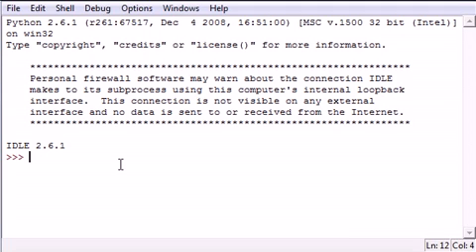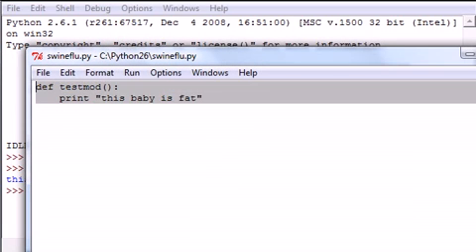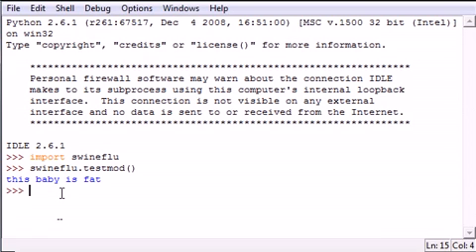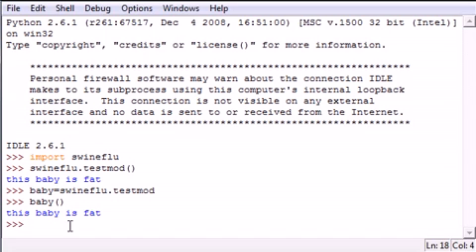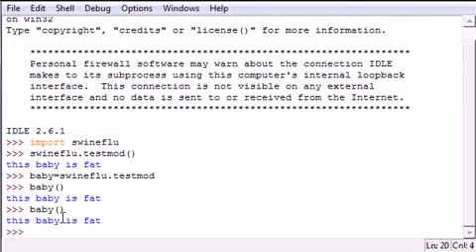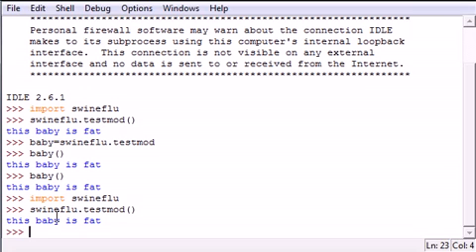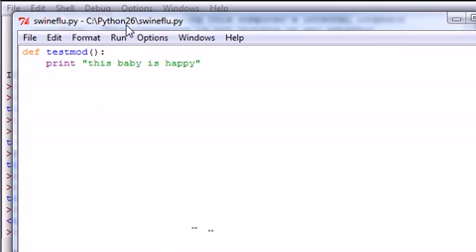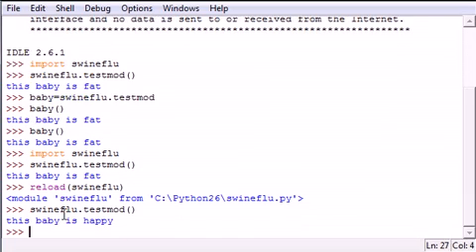Python Programming Tutorial 39 reload Modules